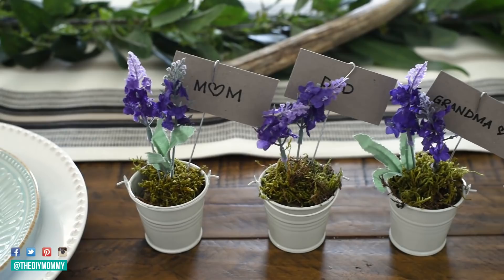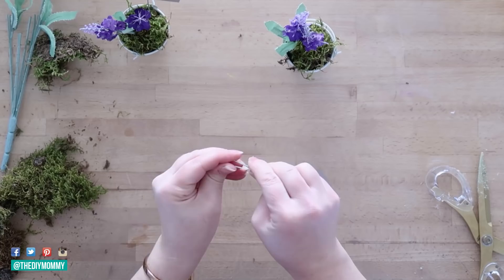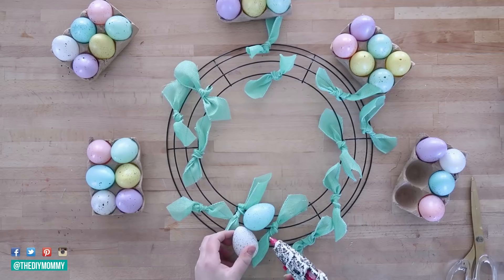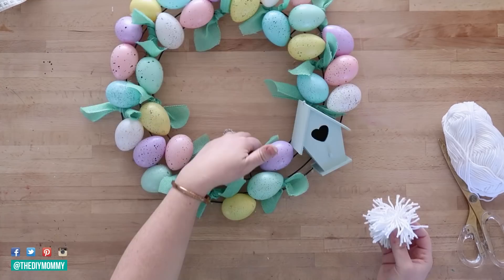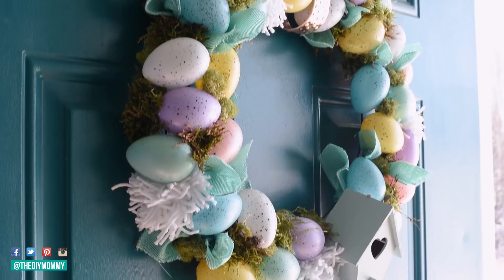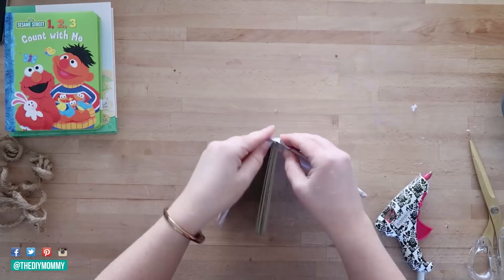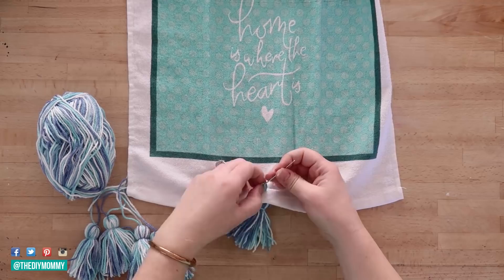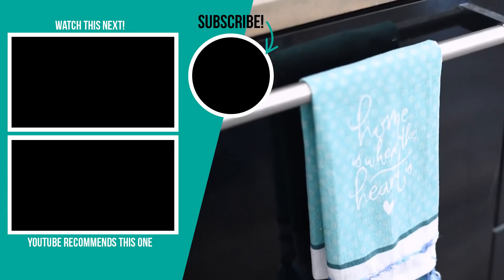DIY DOLLAR TREE SPRING & EASTER DECOR 🌷 Place Setting, Egg Wreath, Books & Towel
It's DIY Dollar Tree Spring & Easter decor ideas time! Learn how to make a place card holder, and egg wreath, covered books, and an embellished towel.

Christina Dennis
CANADA

Song: AudioNetwork